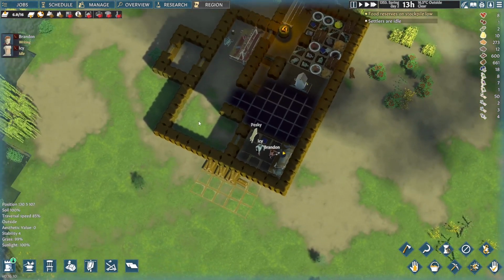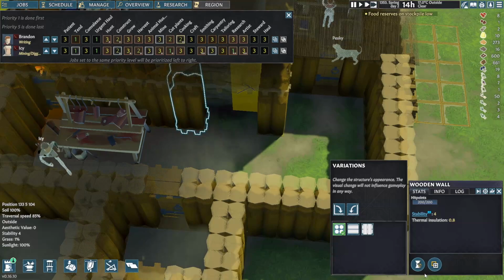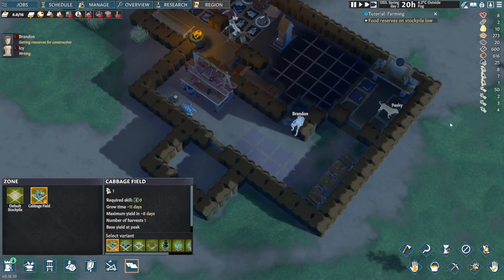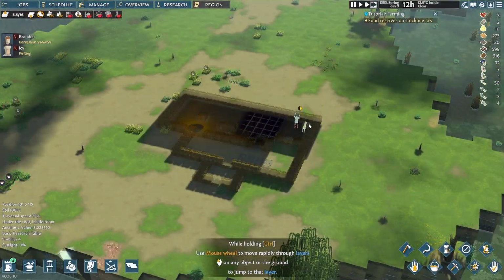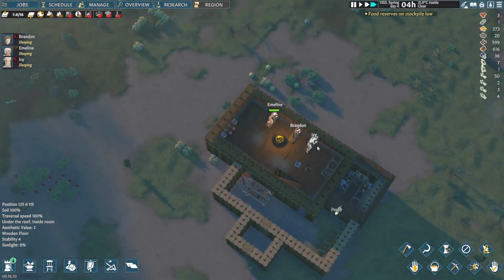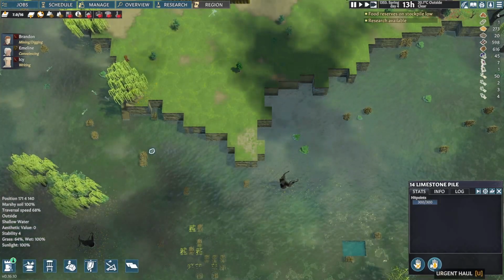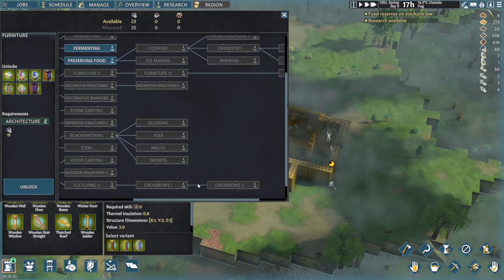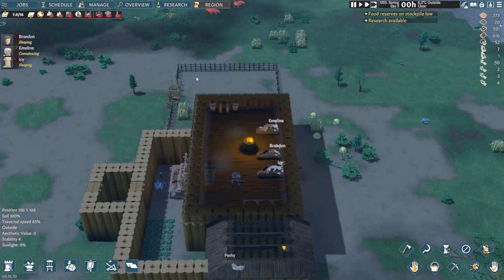Lone Wolf on the Marsh - More Friends and More Building - Going Medieval Let's Play Ep 5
In this series we are checking out major update 10 for Going Medieval. This series we will check out the new biome and some of the new features added in the patch.

In this episode we make a new friend and start digging out some storage in search of building materials while planning out some future upgrades for our fort.